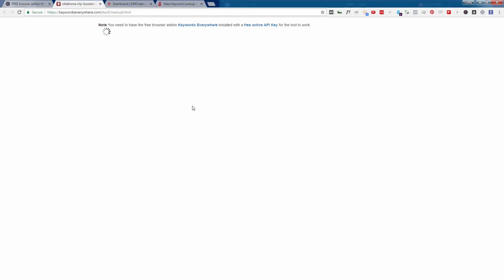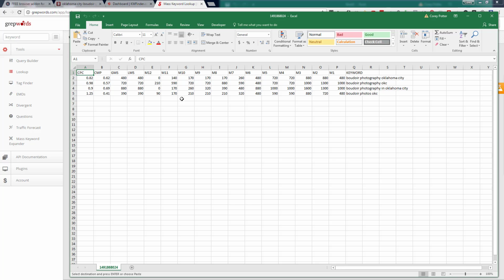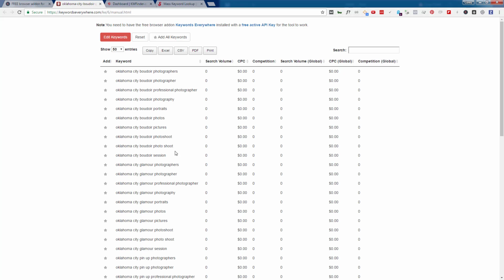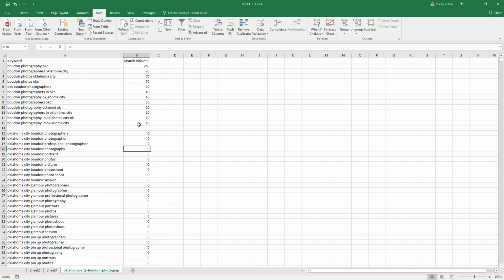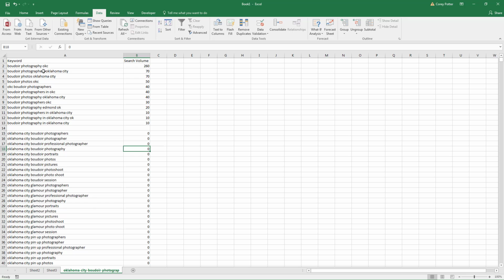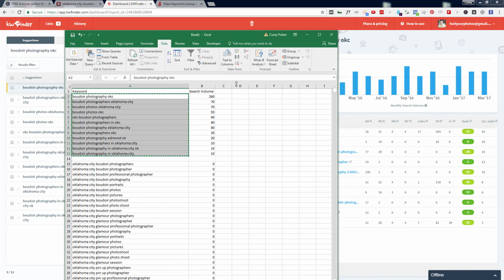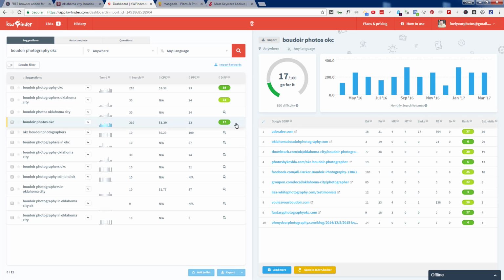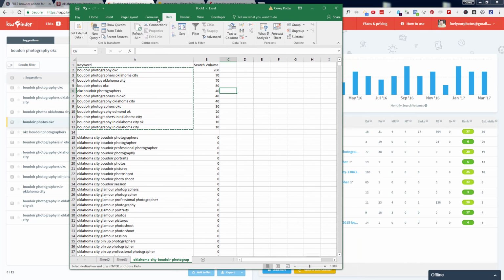Keywords Step 3: Volume Check-up